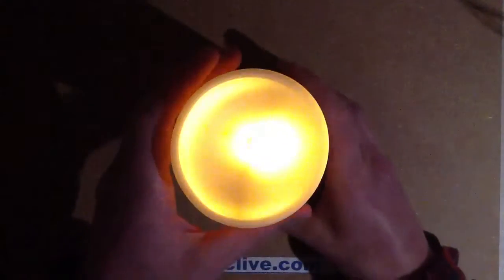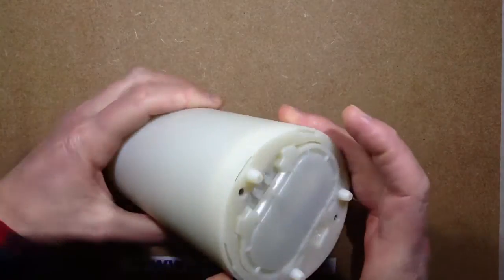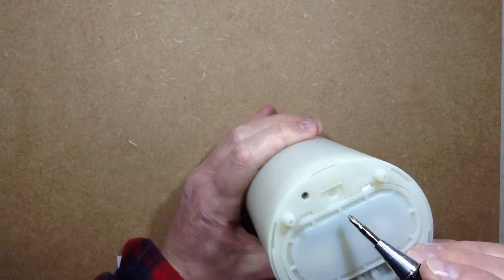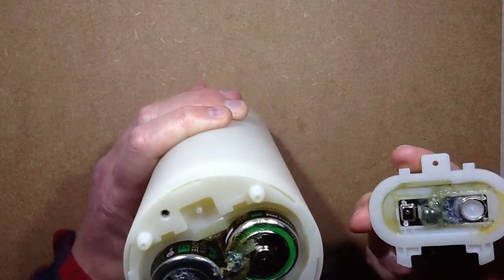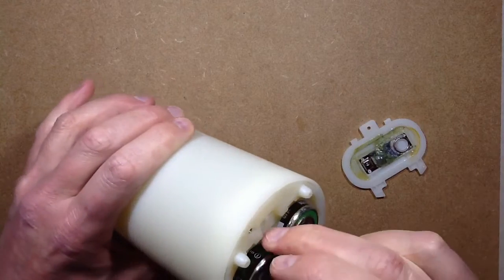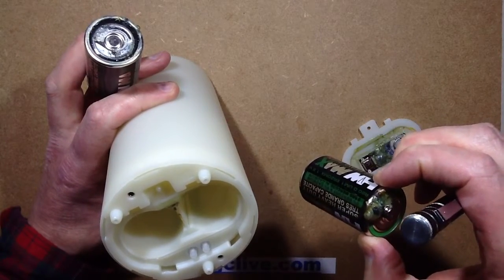Well this video didn't turn out too well!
This was going to be a video on the replacement of batteries in a Luminara candle...   Right up to the point I discovered that the ones they supplied with it had leaked badly and corroded the contact plate.

I've done a followup video for Luminara candle owners to recommend they remove the original batteries as soon as possible.